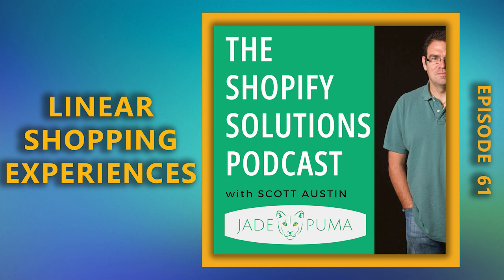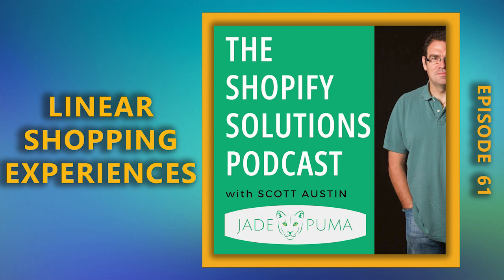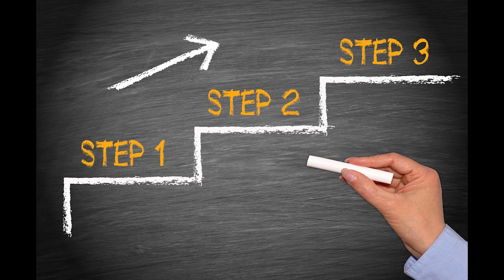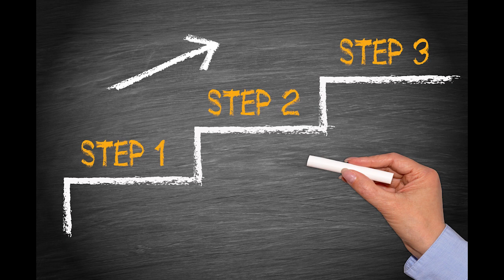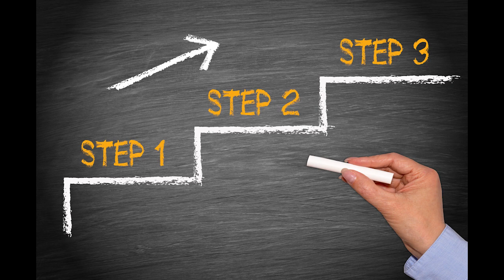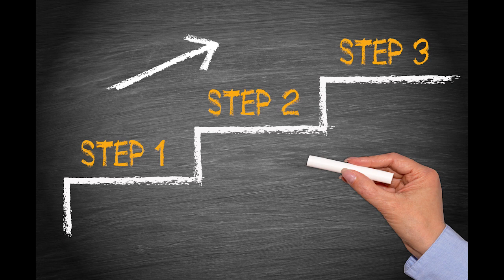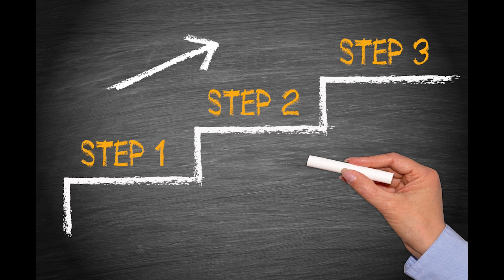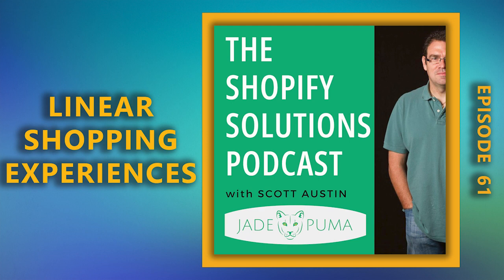Episode 61 - Linear Shopping Experiences